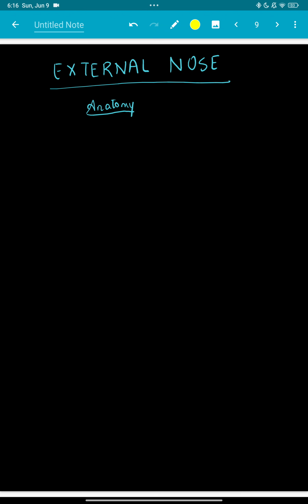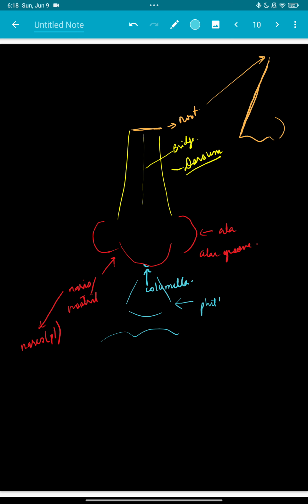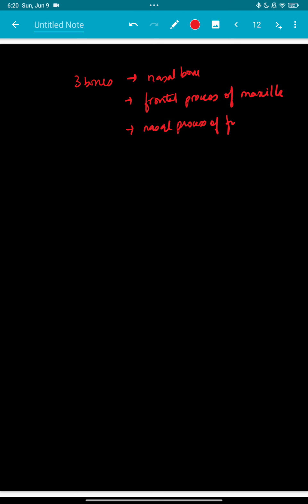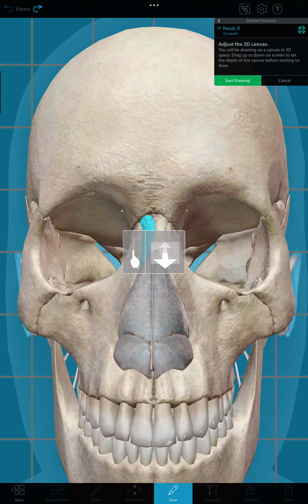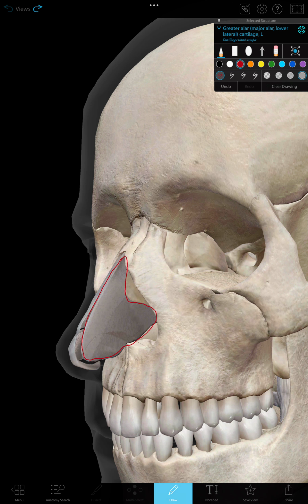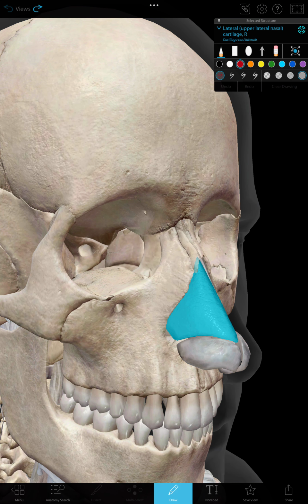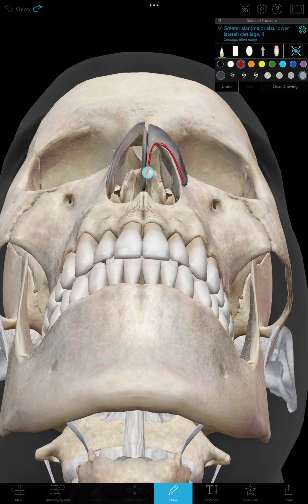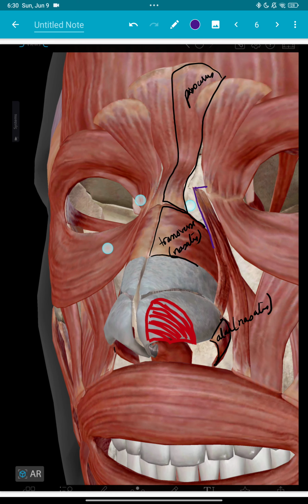Anatomy of External Nose